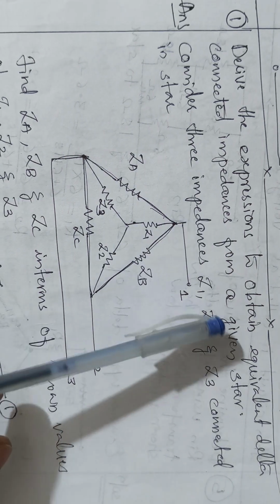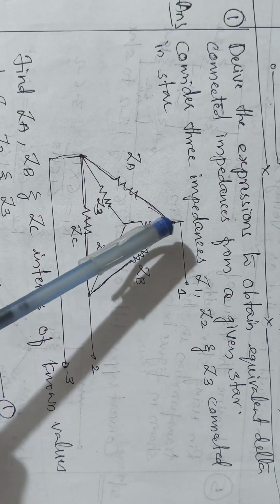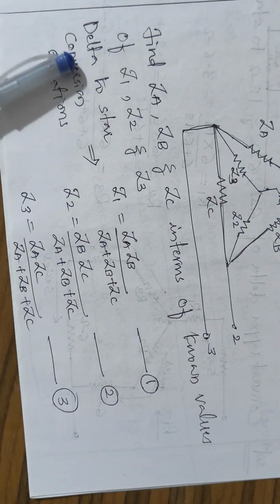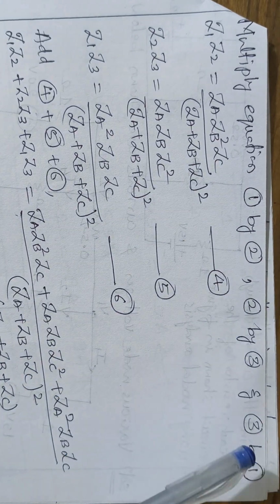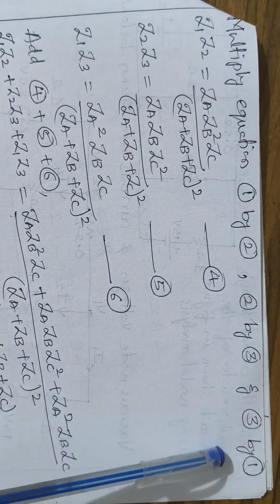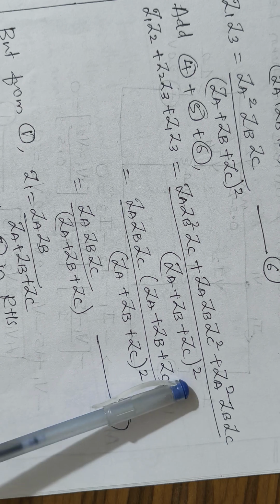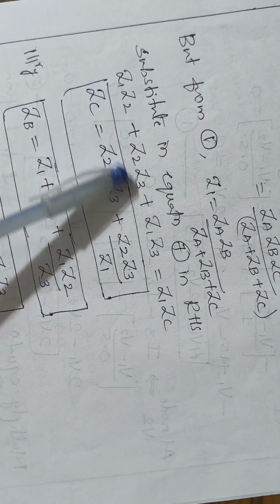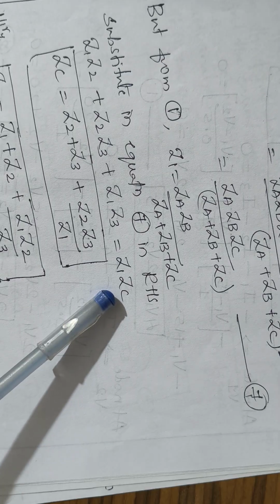Star to Delta transformation (Network Analysis )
In this video, I have explained  the Star (Y) to Delta (Δ) transformation in electrical circuits — a fundamental concept used to simplify complex networks of resistors, impedances, or loads. Network Analysis